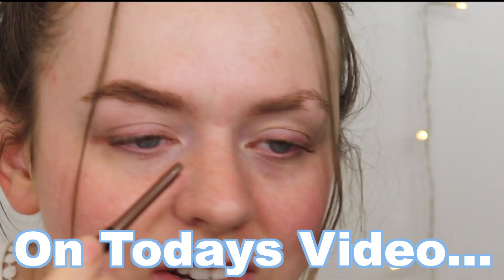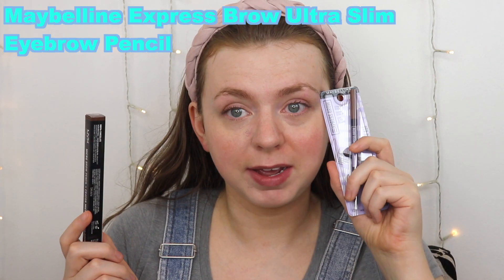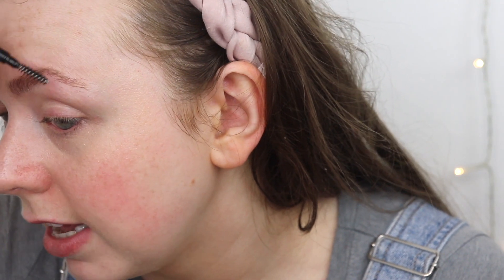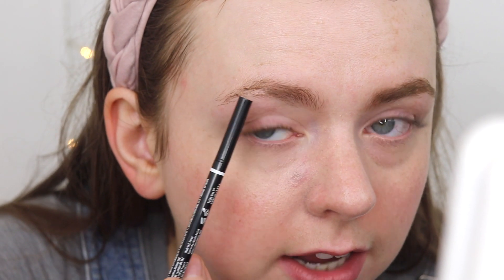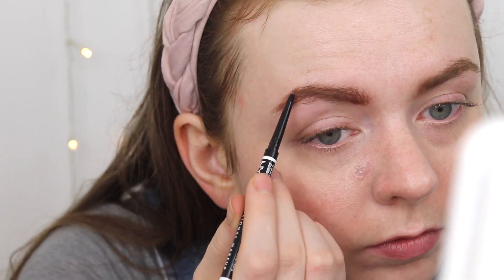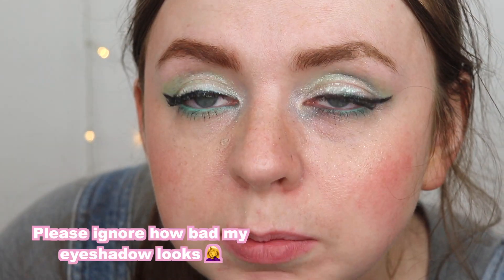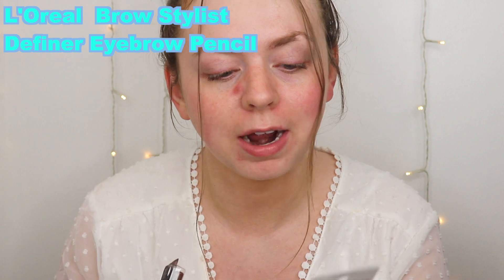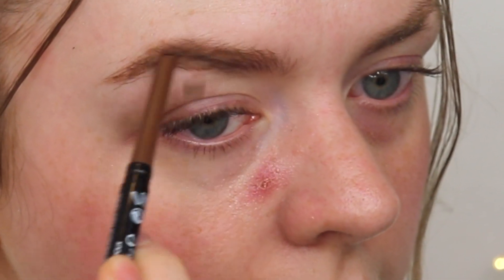What Is The Best Drugstore Eyebrow Pencil?! | Testing The Most Highly Rated Pencils!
Hey girl hey! In today's video, we’re going to be battling the most highly rated drugstore eyebrow pencils! These pencils have 1000s of reviews with 4.5 stars on Amazon, but which one is the best of the best? Let's find out together! Love you!